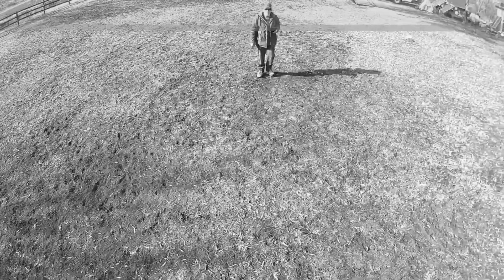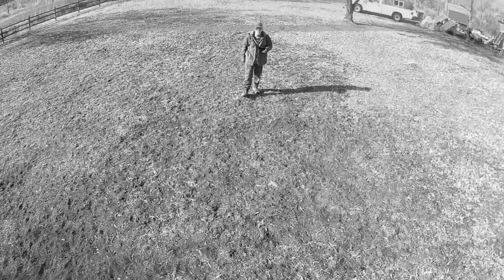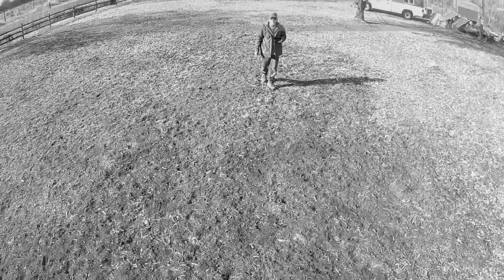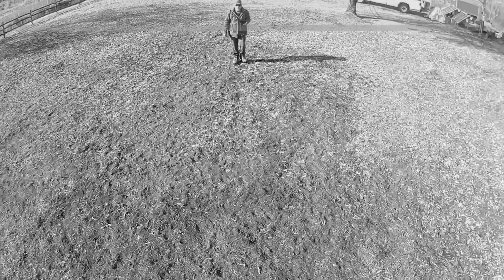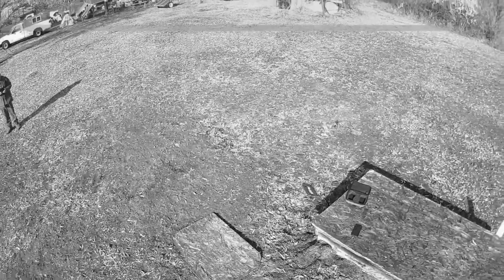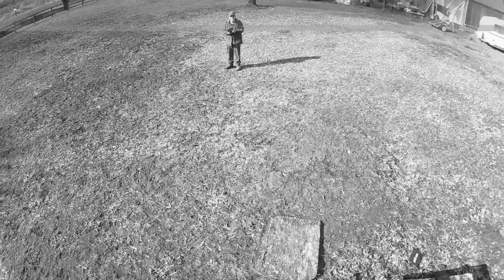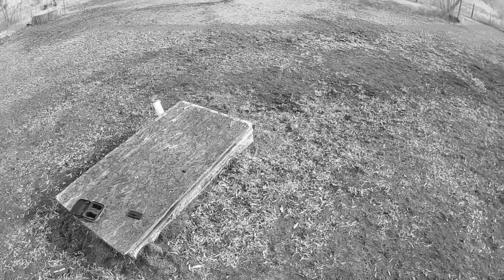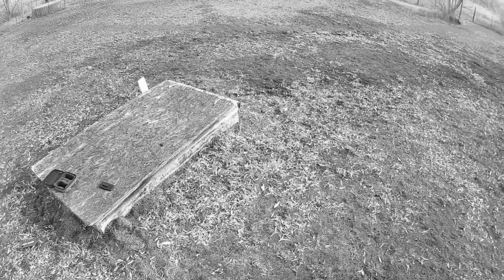TSRC Q5 Drone Follow Me and Return To Home Test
Tested the follow me feature and return to home on this drone. Worked great and very impressed with how stable this drone is.